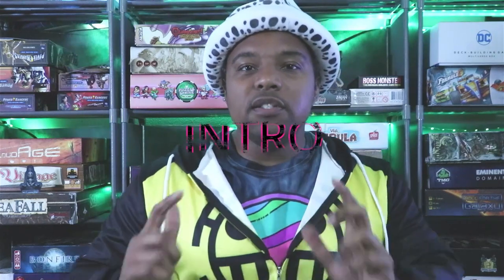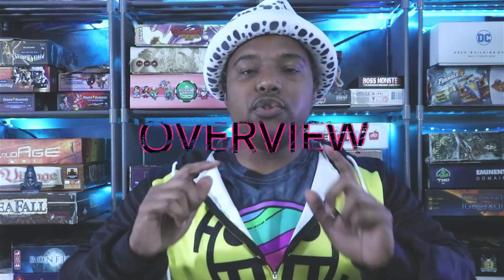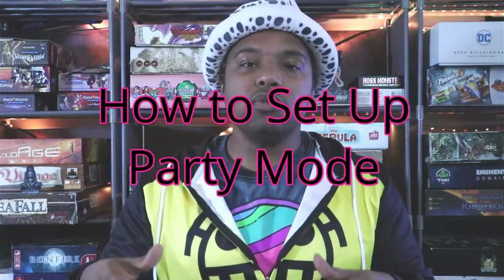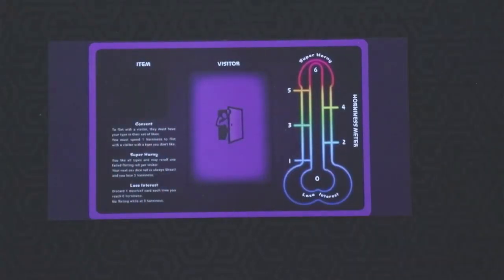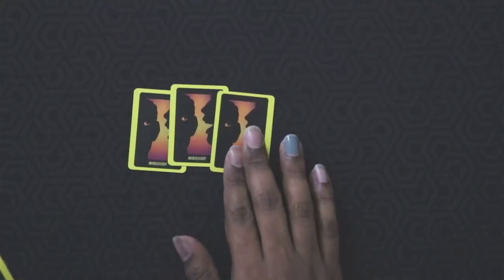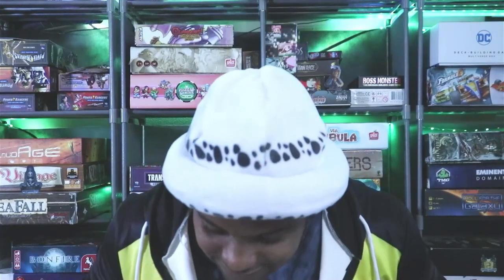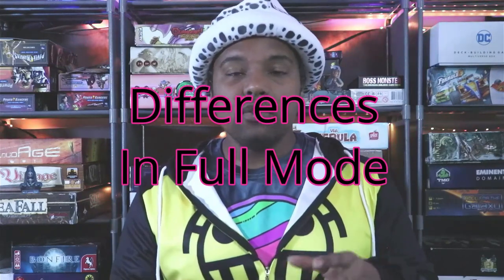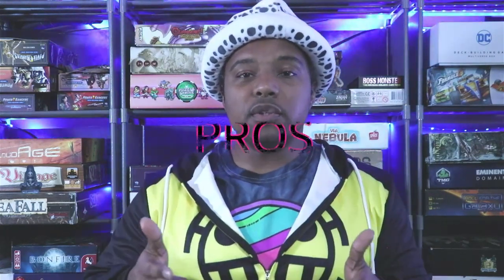Gay Sauna: The Board Game review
JJ reviews Gay Sauna from ReRoll Works. Designed by Adrian Collier with art from Jose Garroté.

The Just Got Played crew are:
Andrew Birkett (gentleman farmer), Stephen Eckman (master of probabilities), Cory Goff (master Pokemon trainer), the AMAZING Jim Jam (as JJ), Jon (like Prince and just as tall), Lloyd Kochinka (editor supreme), Teriffic Pace (Tiffany & Eric "Erock" Mock ), and Patrick Siebert (the boss)

00:00 Intro
00:34 Overview
00:51 Party Mode
02:35 Full Mode
03:45 Review
03:57 Pros
07:18 Cons
08:44 Final Thoughts
09:40 Outro